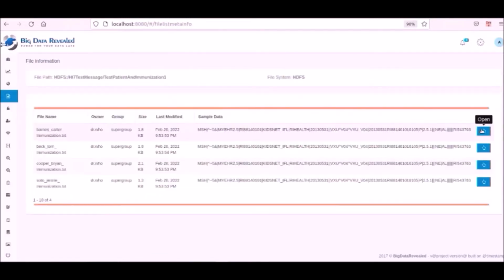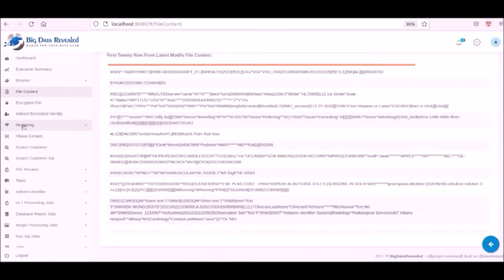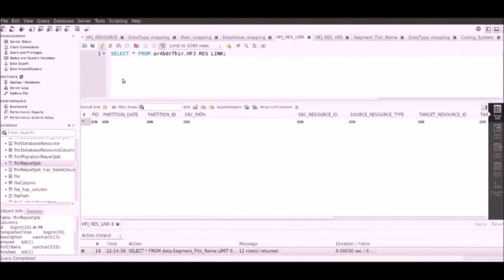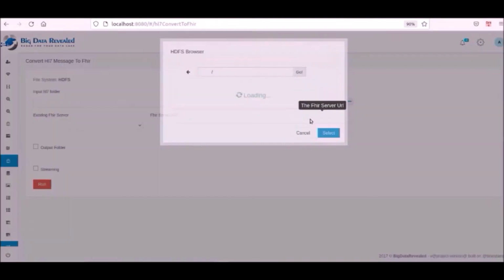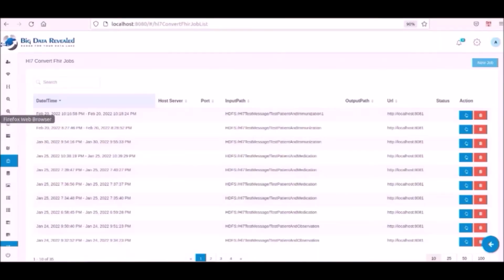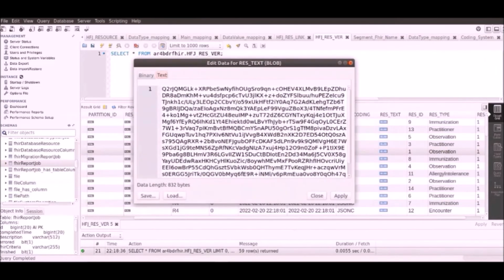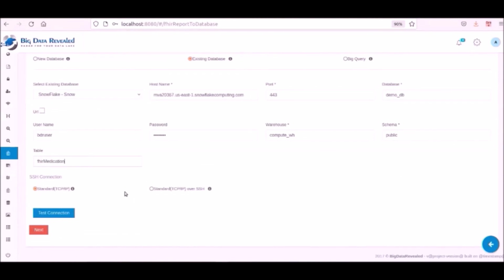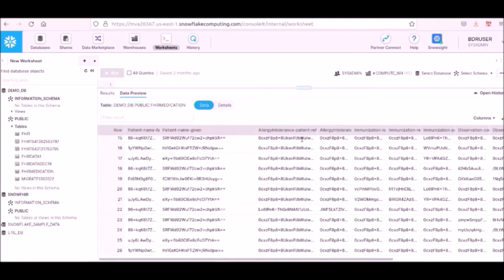FHIR Ingestion for Cures & HL7 & FHIR into Application - EDW Databases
BDR-FHIR ingests HL7 directly into FHIR with a few clicks of a mouse, delivering in Days saving years of efforts. With the major resources completed, BDR will ingest into FHIR all resources By April 2022.

BDR-FHIR reduces years of FHIR Mapping & Development efforts (eliminating the population of the wrong data). BDR-FHIR accomplishes this in just Days, with its Spark, Java, Spring Boot Framework; the same used by FHIR, with accuracy.

BDR-FHIR specialized retrieval delivers selected data directly from the FHIR server that is not supplied by FHIR API calls. BDR-FHIR displays requested data on the screen & is downloadable by patients to meet the ONC Cures Act or others to migrate this data to other locations for analytics or additional processing.

BDR-FHIR delivers ONC/CMS/HHS requirements as well as newer CDC Requirements using HL7 & FHIR.

BDR-FHIR adds AES 256 Encryption to FHIR that FHIR does not offer today & FHIR Extensions to store HL7 Z User Segments.